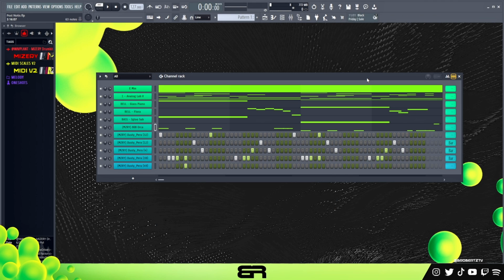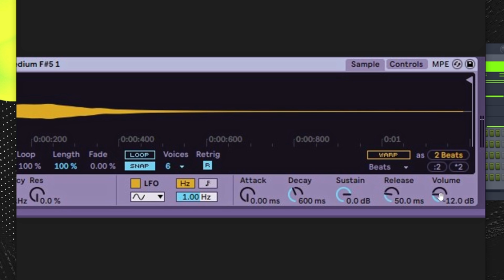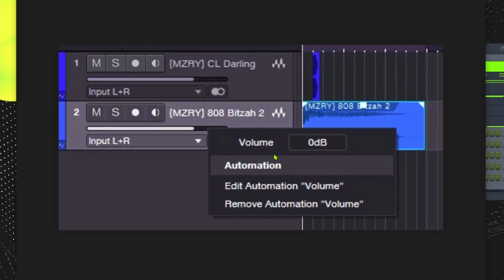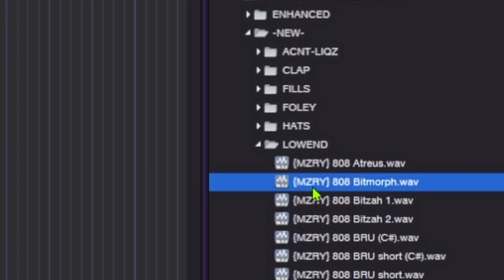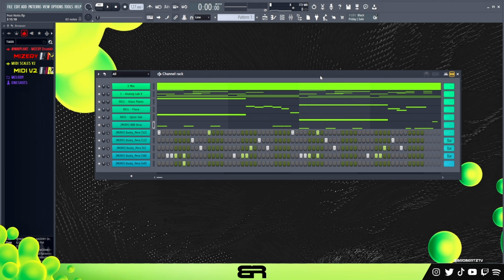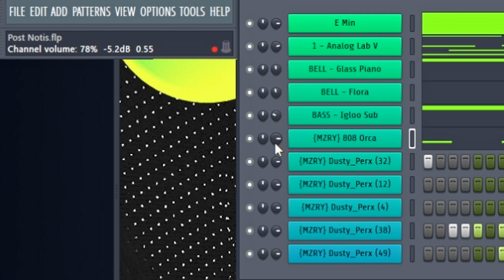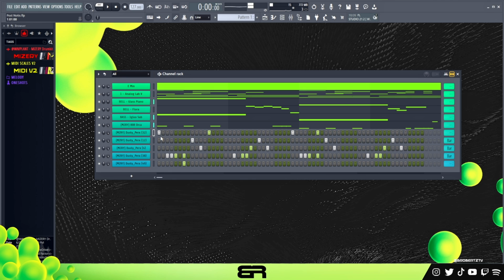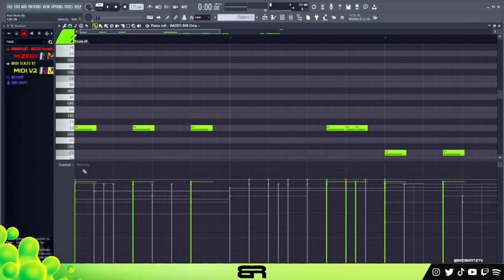Why Your Drums Sound WEAK in FL Studio 📢😨 [Fast FIX]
↳ 𝗞𝗜𝗧𝗦 𝗨𝗦𝗘𝗗

↳ 𝗖𝗛𝗔𝗣𝗧𝗘𝗥𝗦 & 𝗩𝗦𝗧𝗦
00:00 - The Video Just Started